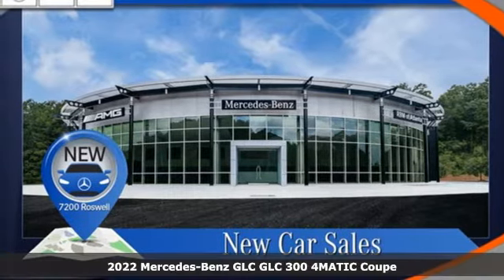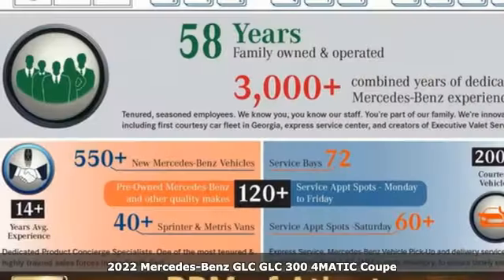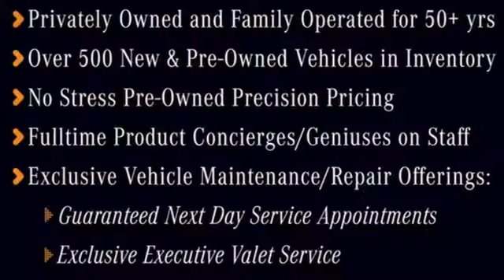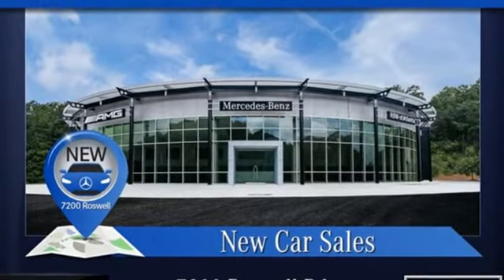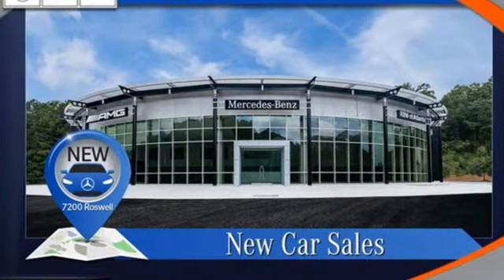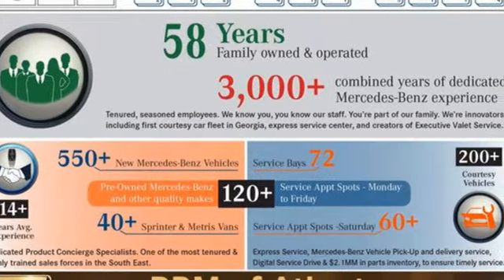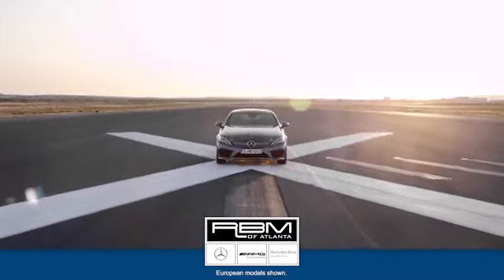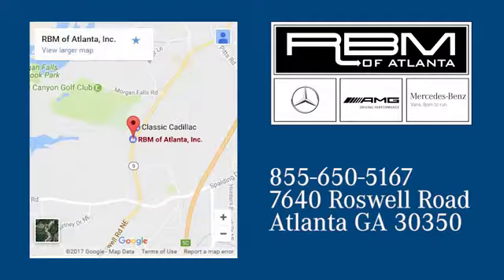New 2022 Mercedes-Benz GLC Atlanta GA Sandy Springs, GA G3129 - SOLD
Year: 2022
Make: Mercedes-Benz
Model: GLC
Trim: GLC 300 4MATIC Coupe
Engine: 4 2.0 L
Transmission: Automatic
Color: Black
Interior: AMG Saddle Brown
Stock #: G3129
VIN: W1N0J8EB6NG028687
WHEELS: 8.5J X 20 AMG MULTISPOKE -inc: (Staggered), Tires: 255/45R20 Front & 285/40R20 Rear, WHEEL LOCKING BOLTS, VENTILATED FRONT SEATS, NATURAL GRAIN GREY OAK WOOD TRIM, MB-TEX DASHBOARD -inc: topstitching, LED INTELLIGENT LIGHT SYSTEM, ILLUMINATED STAR, BODY COLOR REAR SPOILER, BLACK FABRIC HEADLINER, BLACK. This Mercedes-Benz GLC has a strong Intercooled Turbo Premium Unleaded I-4 2.0 L/121 engine powering this Automatic transmission.*These Packages Will Make Your Mercedes-Benz GLC GLC 300 The Envy of Your Friends *AMG SADDLE BROWN, LEATHER UPHOLSTERY, AMG LINE -inc: flat-bottom multifunction sport steering wheel, AMG Line Floor Mats, AMG Line Body Styling, Perforated Brake Discs, Mercedes-Benz lettered calipers, AMG Line Interior, AMG LineA Exterior, 12.3 DIGITAL INSTRUMENT CLUSTER, Window Grid Antenna, Wheels: 8J x 19 5-Spoke w/Grey Accents, Wheels w/Machined w/Painted Accents Accents, Valet Function, Urethane Gear Shifter Material, Trunk/Hatch Auto-Latch, Trip Computer, Transmission: 9G-TRONIC 9-Speed Automatic -inc: DYNAMIC SELECT, Transmission w/AMG SPEEDSHIFT TCT Sequential Shift Control w/Steering Wheel Controls, Tracker System, Towing Equipment -inc: Trailer Sway Control, Tires: 235/55R19, Tire Specific Low Tire Pressure Warning, Tailgate/Rear Door Lock Included w/Power Door Locks, Systems Monitor, Surround View Back-Up Camera, SiriusXM Satellite Radio -inc: 6-month trial.* Stop By Today *For a must-own Mercedes-Benz GLC come see us at RBM of Atlanta, 7640 Roswell Road, Atlanta, GA 30350. Just minutes away!

Address:
7640 Roswell Road